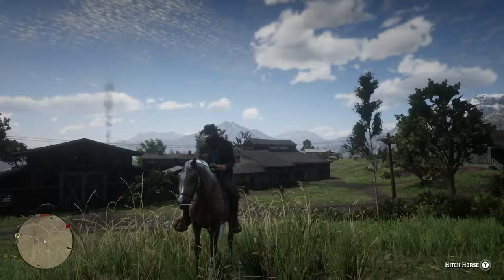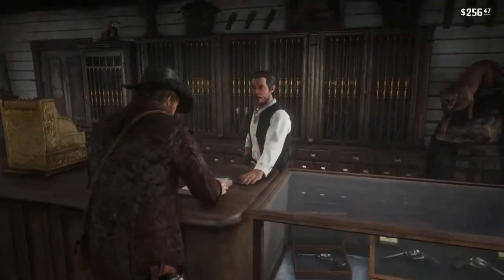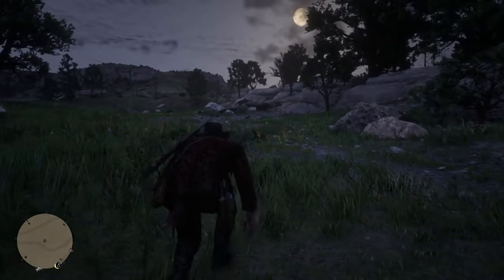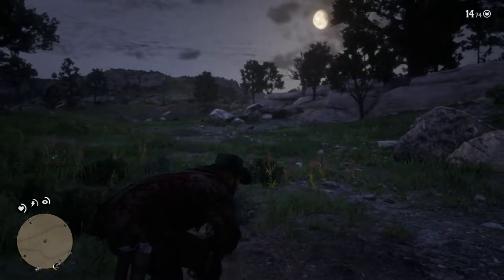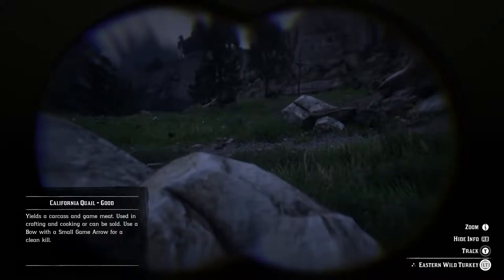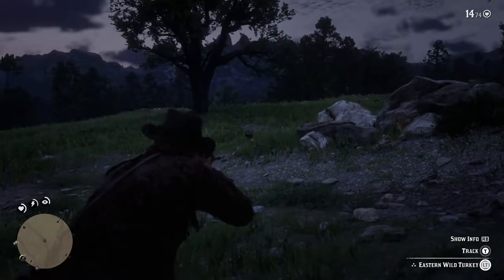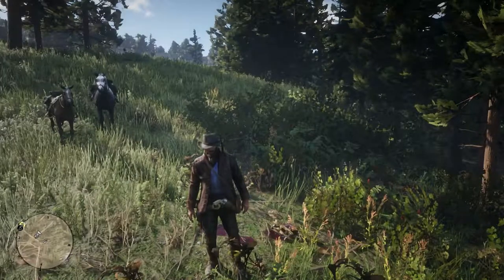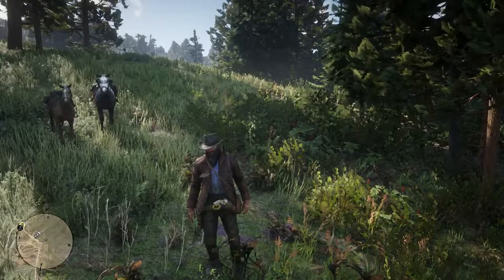HOW TO GET PERFECT PELTS AND CARCASSES IN RED DEAD REDEMPTION 2 (read description)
I know this tutorial isn't all of what it should be and is really simple... but its been while since I've regularly created content on a game that isn't a competitive shooter or something of the like. This gives me a bit of an idea on how to work with Red Dead as I plan on making more content of the game. Hope you enjoy and maybe this helped someone